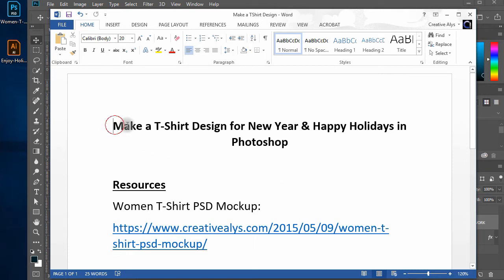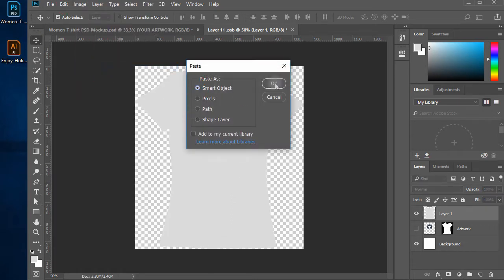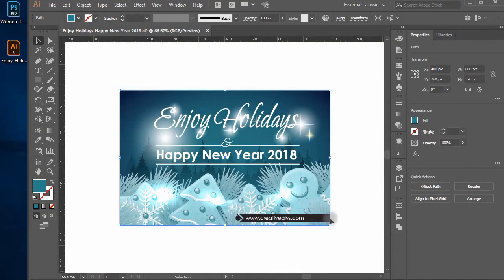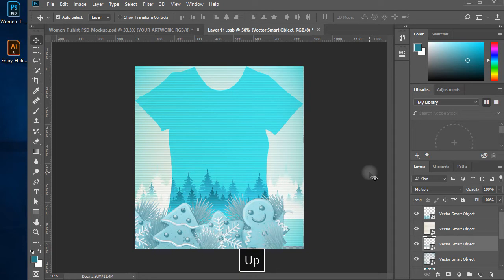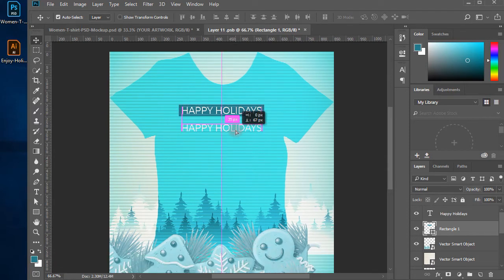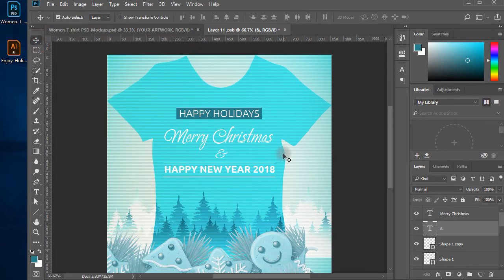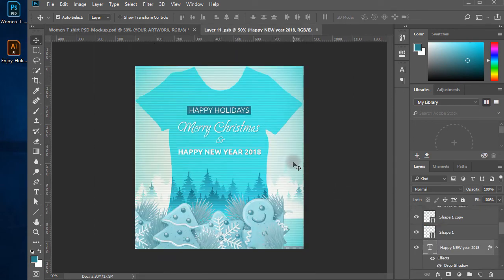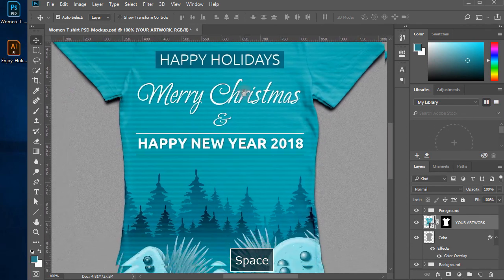Create Happy Holidays T-Shirt Design Mockup in Photoshop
In this video you will see how to create an astonishing Women T-Shirt Design Mockup featuring CHRISTMAS & NEW YEAR HOLIDAYS Artwork in Adobe Photoshop.

Wish you all very Happy Holidays, Merry Christmas and Happy New Year!